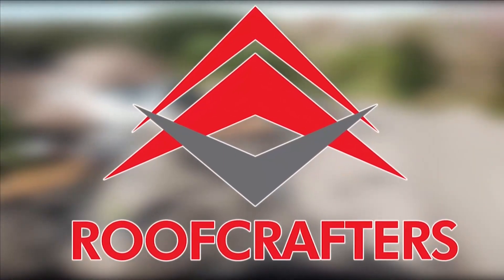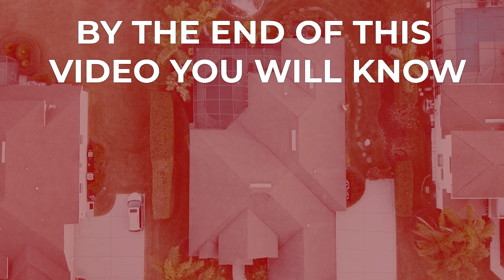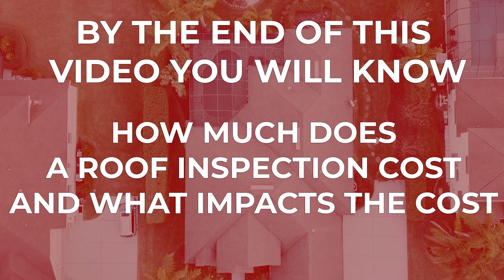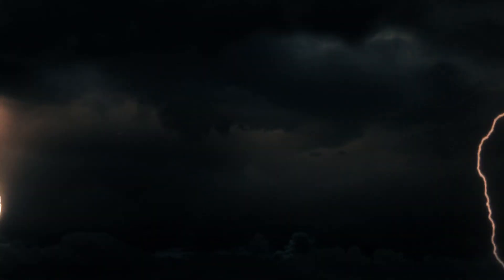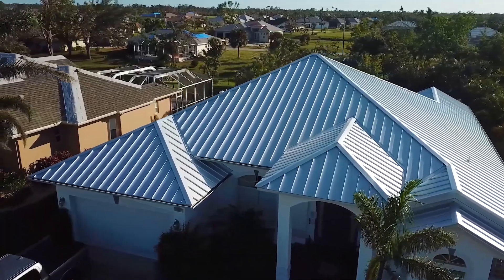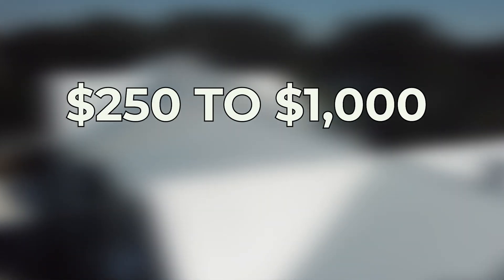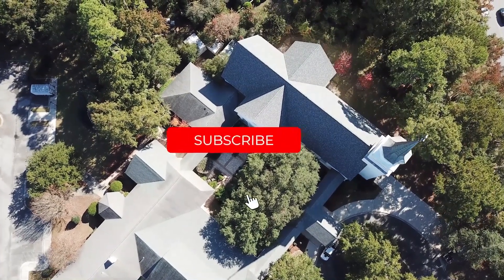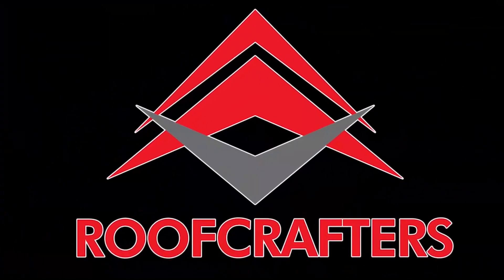What Is The Cost Of A Roof Inspection?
In this video, you will learn the cost of a roof inspection.

00:00 Intro
00:33 How Much Does A Roof Inspection Cost and What Impacts That Cost?
01:14 Outro